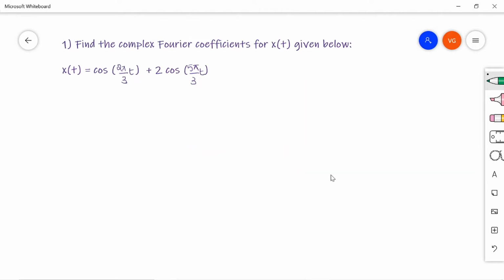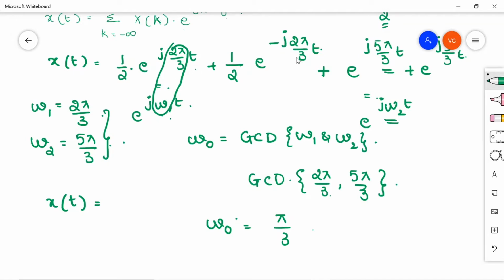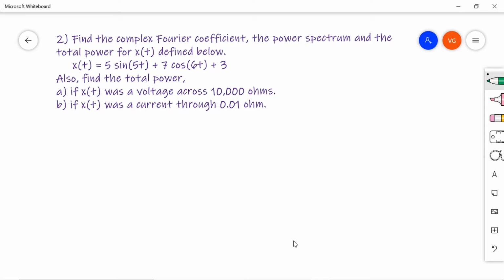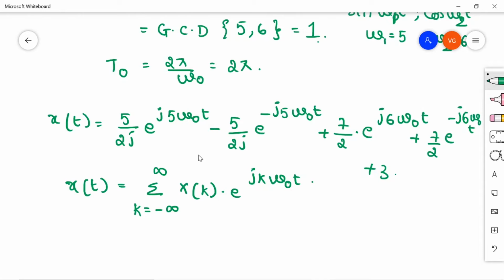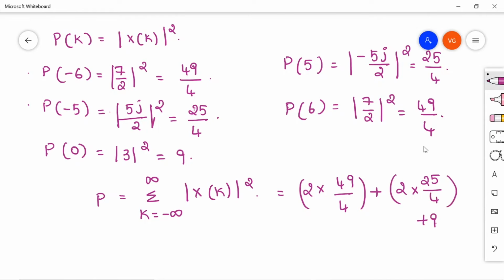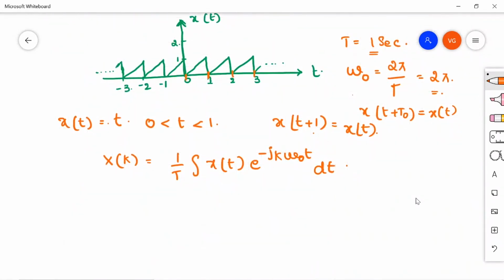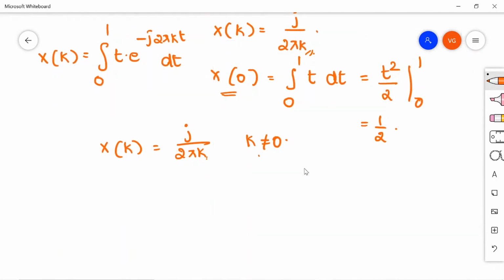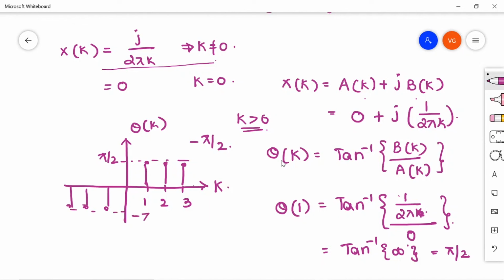Problems on finding Complex Fourier Coefficients | Signals and Systems | B. Tech (VTU / JNTU)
This video gives step by step explanation to find out the complex Fourier coefficients of Fourier series.